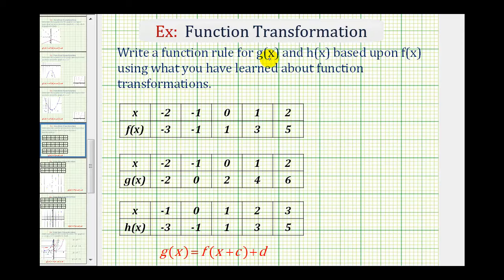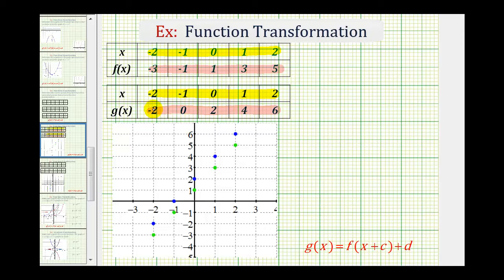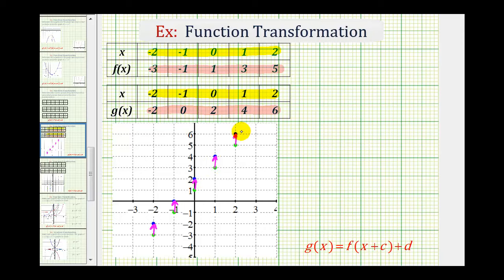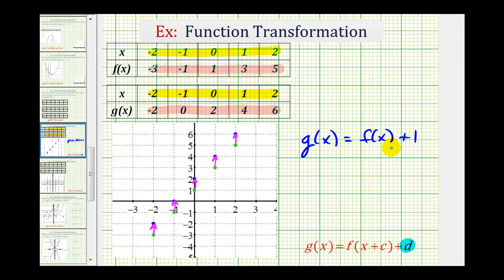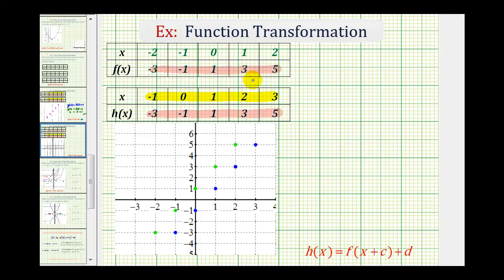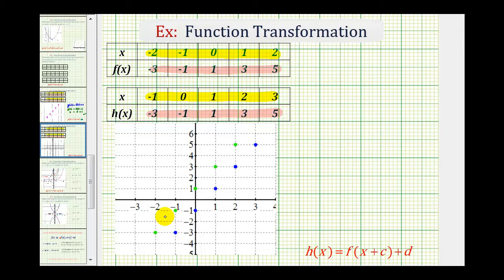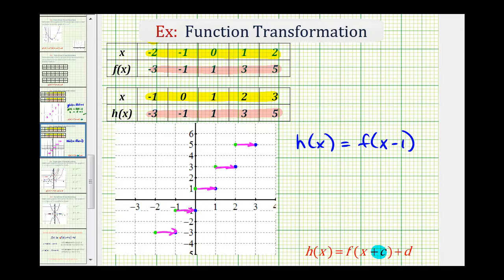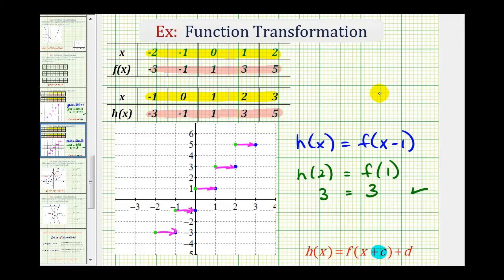Ex: Determine a Function Rule for a Translation from a Table of Values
This video explains how to express one function in terms as another based upon a function transformation given in a table.  The results are verified graphically.